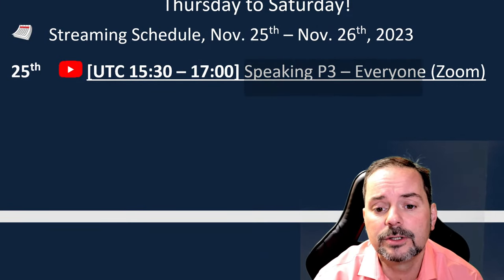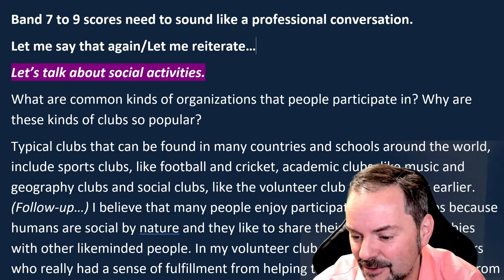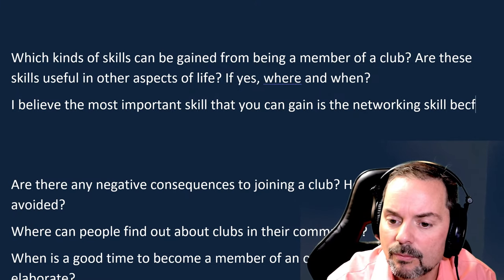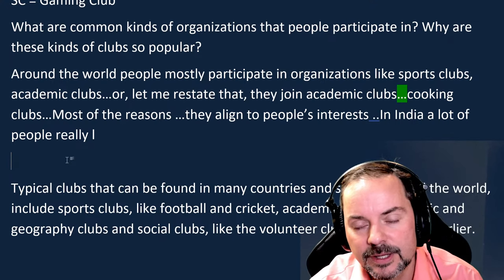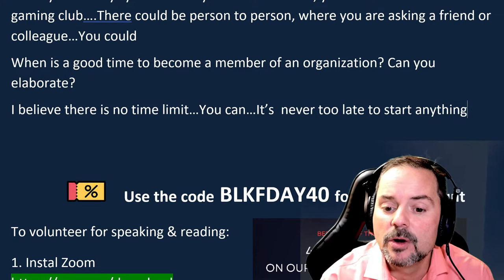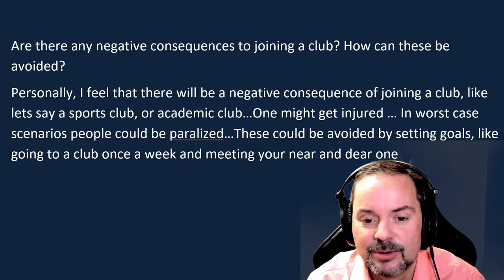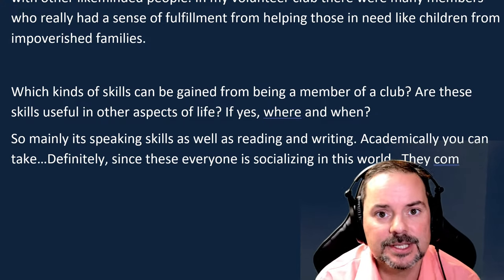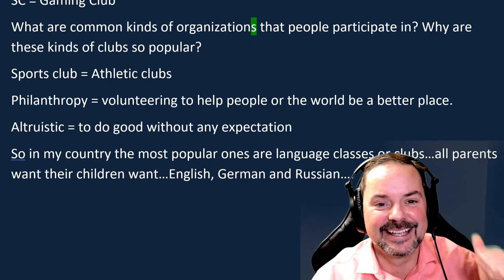IELTS Live Class - Speaking Part 3 about Social Activites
IELTS Speaking Part 3 – Speak and Repeat
Let’s talk about social activities
What are common kinds of organizations that people participate in? Why are these kinds of clubs so popular?
Which kinds of skills can be gained from being a member of a club? Are these skills useful in other aspects of life? If yes, where and when?
Are there any negative consequences to joining a club? How can these be avoided?
Where can people find out about clubs in their community?
When is a good time to become a member of an organization? Can you elaborate?

Get all of our IELTS speaking videos This video is an IELTS speaking section interview questions, answers, and strategies. This playlist teaches essential techniques for IELTS speaking interviews. This video is part of a series that instructs the steps necessary to achieve a high score, between 7 and 9, on the IELTS question. This series will teach you the skills that will help you to be successful, and confident, and reach success on these questions during the speaking interview. Follow the instructions carefully and make sure to practice. It is essential to practice a lot to give full-sentence answers that reflect the grammar structure of the questions. Strategies will help with fluent language, natural language, and complex language. Enjoy. Follow us now on Twitter @aehelp